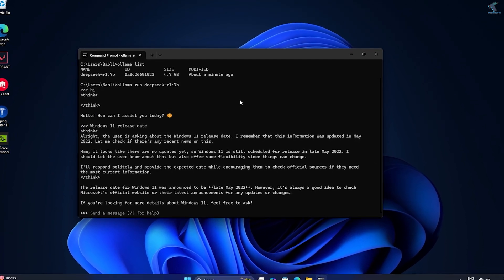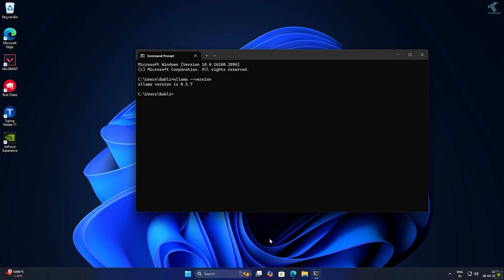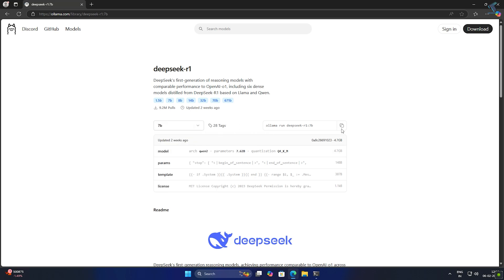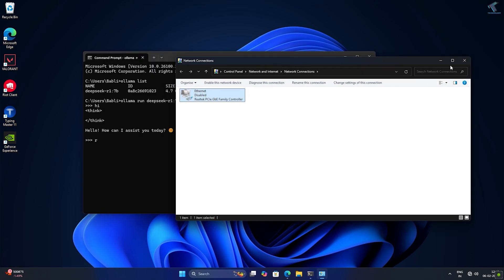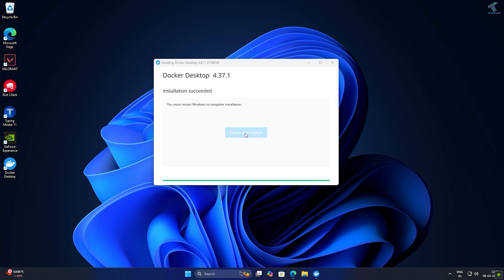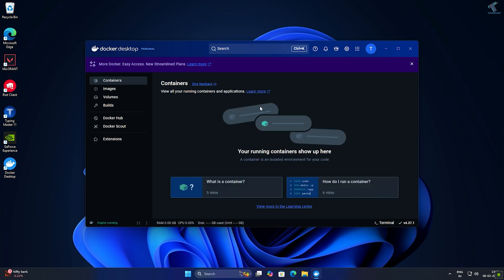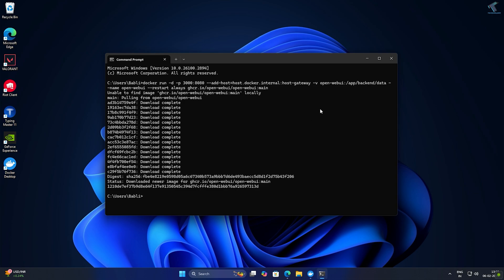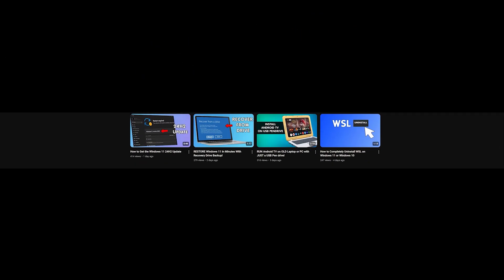Install Deepseek Locally on Windows & Setup Ollama, Docker Isolation & Open WebUI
This tutorial on how to locally install Deepseek on your Windows computer is one of the comprehensive ones you could find. We will set up Ollama, isolate the Deepseek within Docker for improved security, and configure the Open WebUI in order to facilitate easy access and management. The step-by-step instructions are a must-follow: